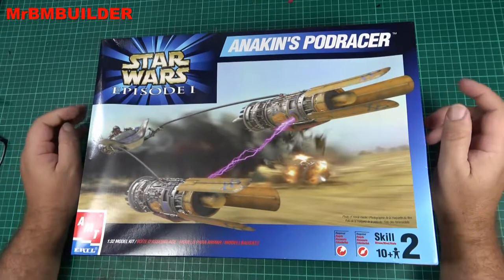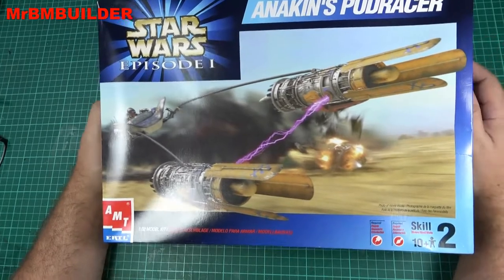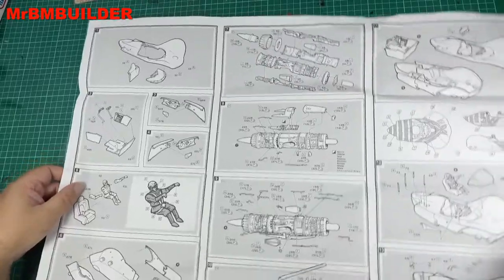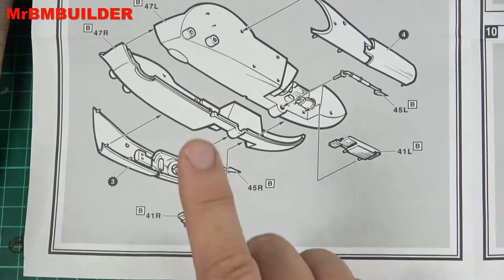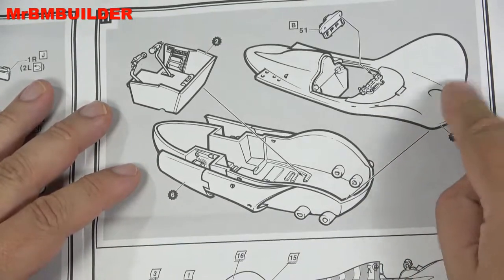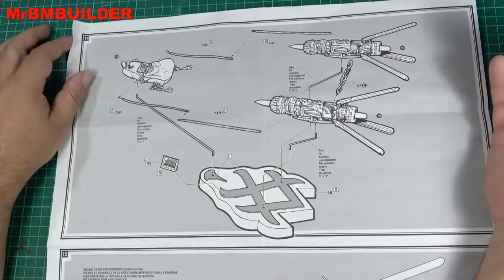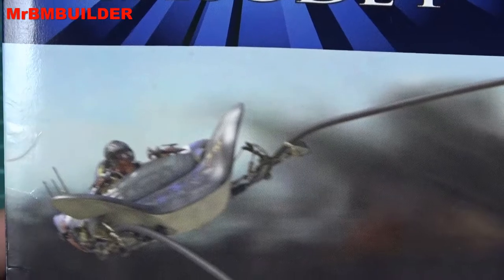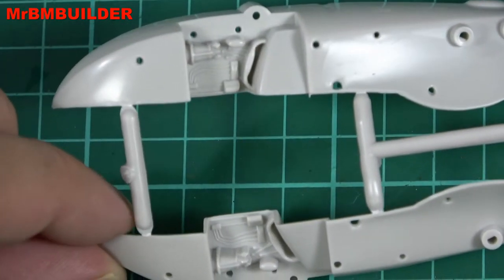Star Wars - Anakin's Podracer 1/32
AMT 1/32 Anakin's Podracer - Star Wars; Episode 1
Guys when you look at the wire stand parts I just noticed the windshield is in there as well but its still a clear piece of flat plastic but at least cut to shape for you, bad/good but not great.